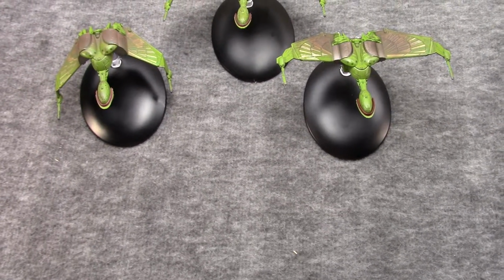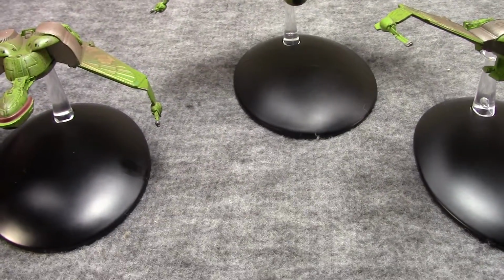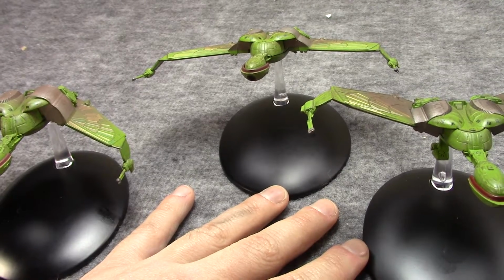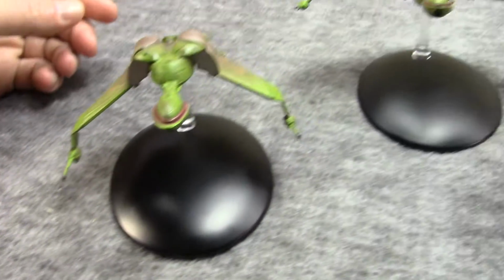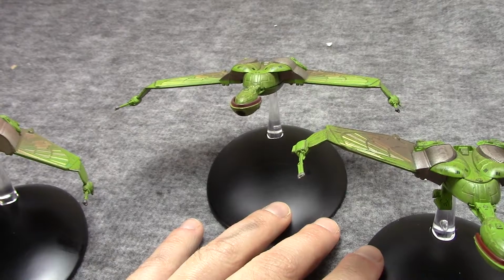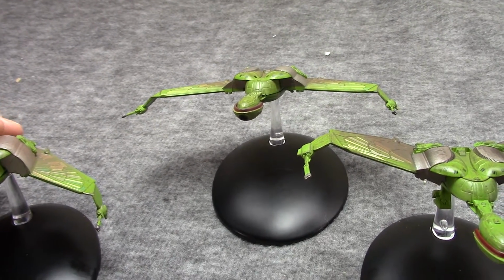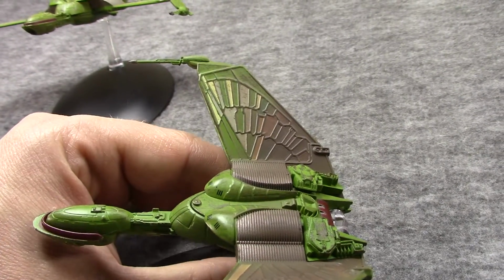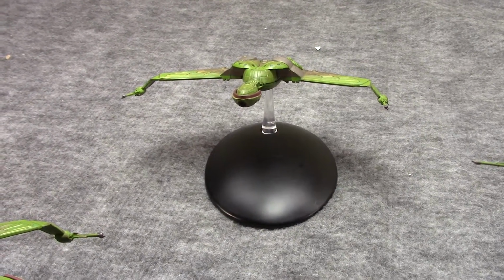Klingon Bird of Prey: Most Over Used Ship In Star Trek History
In taking a closer and more indepth look at the ships of the Imperial Klingon Defense Fleet, it was only logical to begin with the most famous and most over-used vessel of them all. From the Original Series films, through the Next Generation, and well into Deep Space Nine, the Bird of Prey has made countless appearances. It is quite likely the most iconic alien ship in all of Star Trek today.

In this video, I go over the history and tech specss of two variants; the small scout class B'rel, and the larger destroyer class K'vort.

I show 3 models from Eaglemoss: wings in the middle flight/cruise position, wings down in 'attack' mode, and wings up and landing gear deployed to set down on a planet.